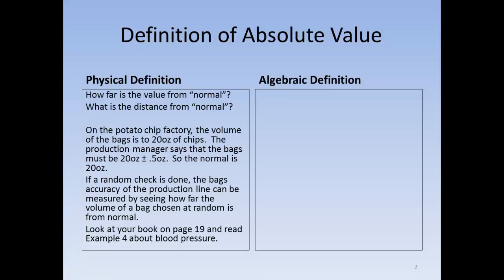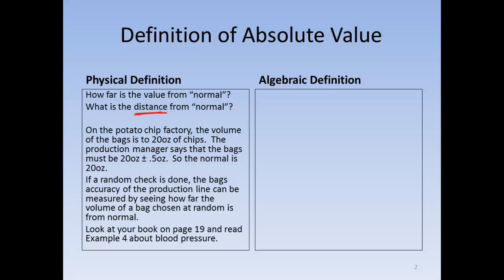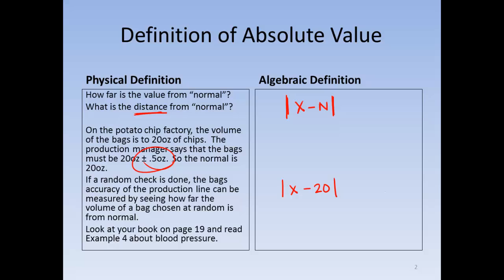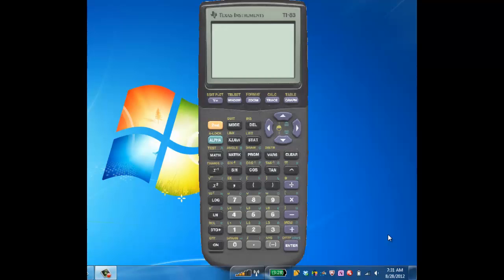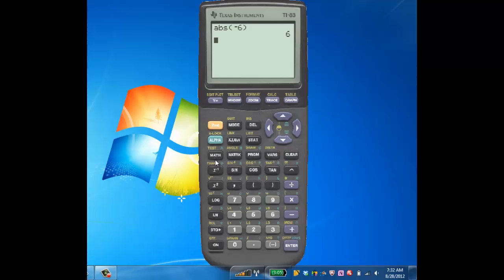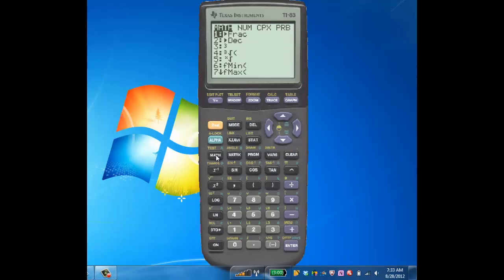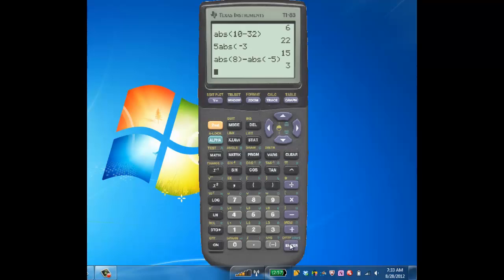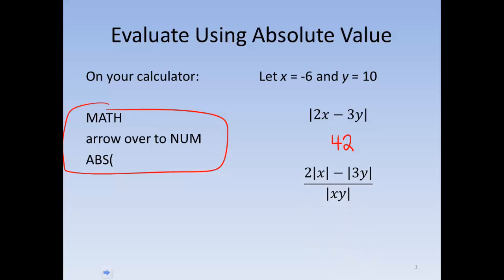Unit 1 Video 4 - Absolute Value and using you Graphing Calculator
This video is intended for Ms Moran and Mrs Eggerding's classes